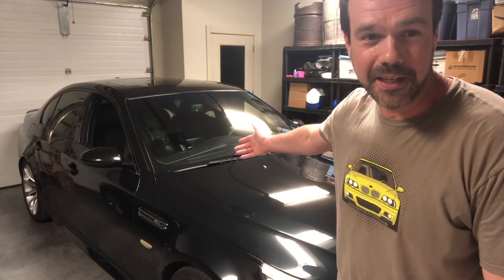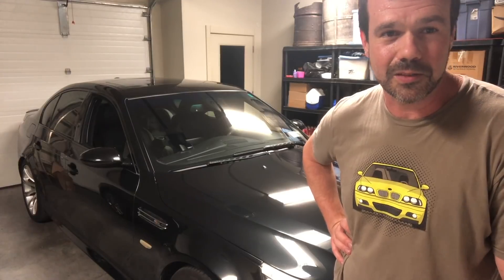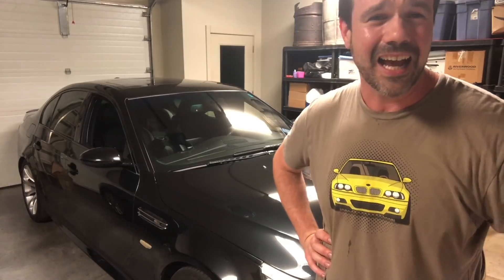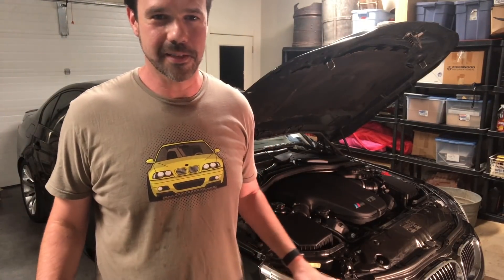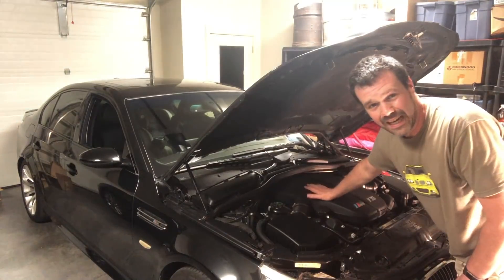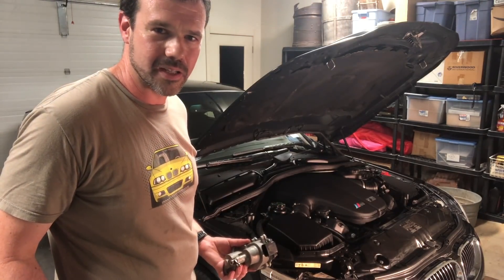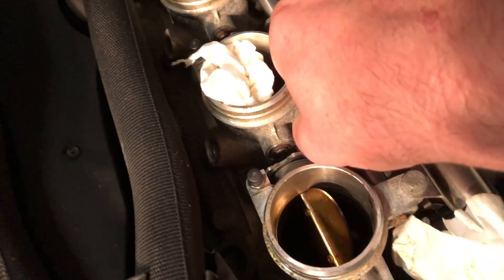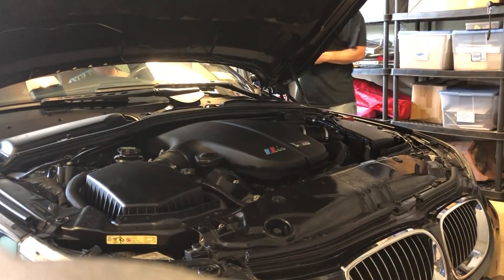Fixing the Throttle Body Actuators on my E60 BMW M5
After four years of E60 BMW M5 ownership, I'd heard all about the rod bearings failing. Yet I’d not heard about the other most-common issue: failing Throttle Body Actuators. This August, however, I was confronted with it at a very inconvenient time. Due to the road trip my family and I were in the middle of, I couldn't have my trusty mechanics back in New York handle the repair. Instead, I asked my old friend and notably competent mechanic Wes Vreeland to do the job while I watched. I hope what I captured here is helpful to fellow S65 M3 and S85 M5 owners sure to endure the same issue in the future.